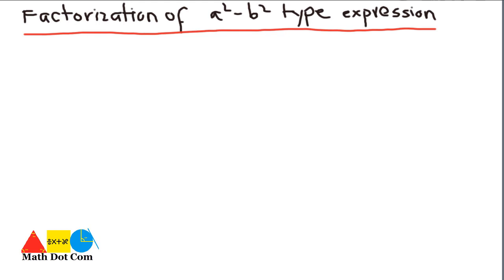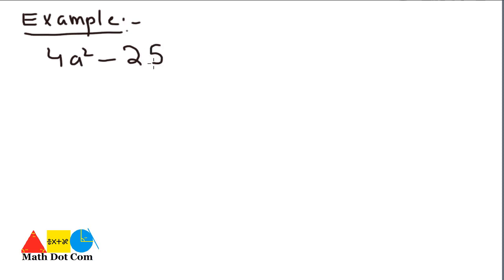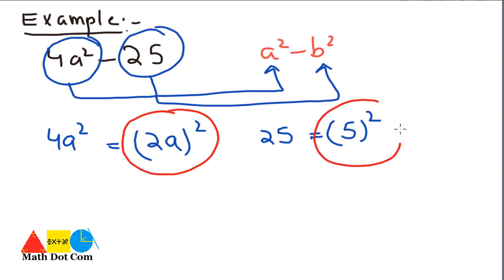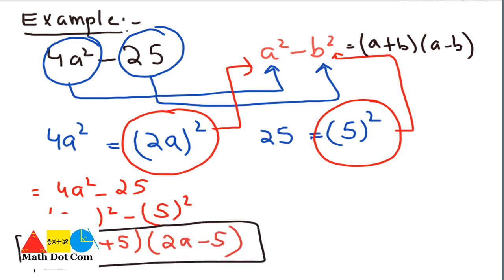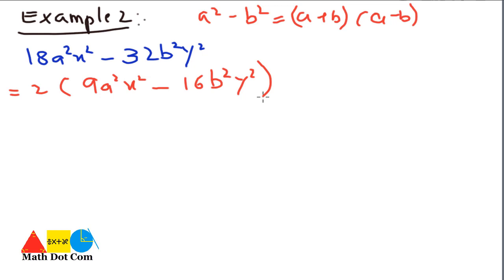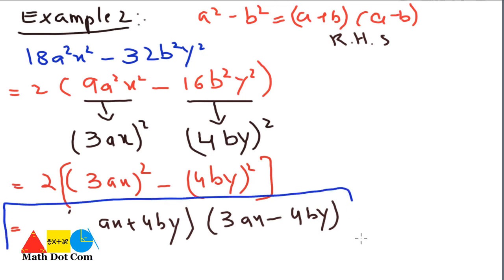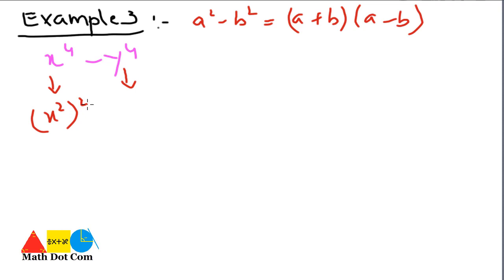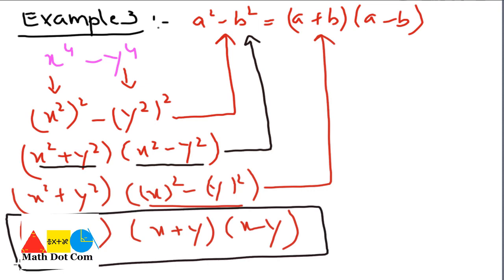Factoring the Difference of Squares with Two Variables | Math Dot Com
There are three examples of factoring the difference of squares explained.
1) 4a^2-25
2) 18a^2x^2 - 32b^2y^2
3) x^4 -y^4